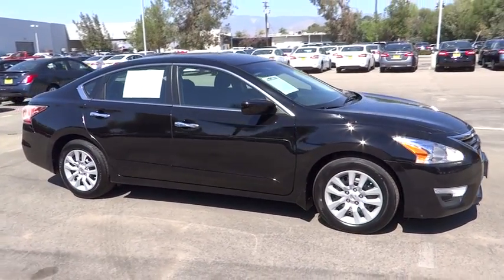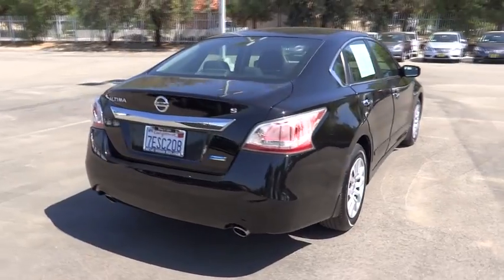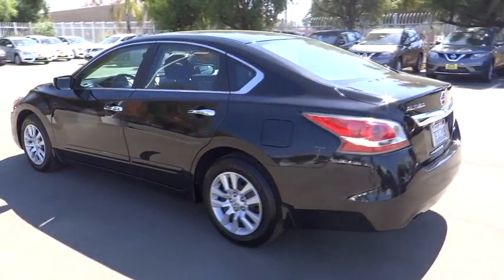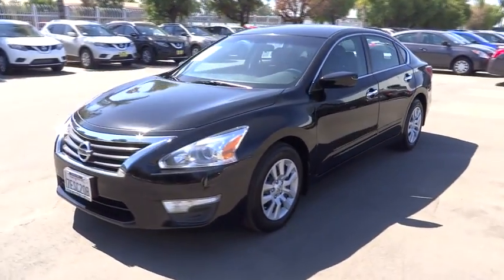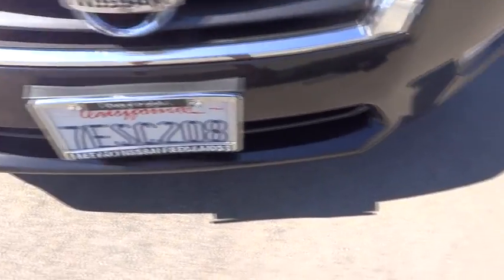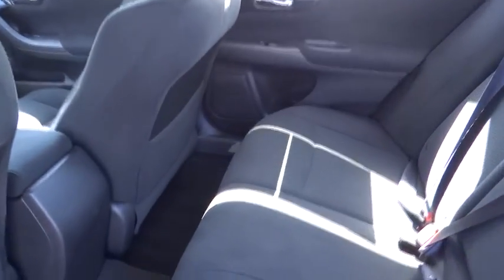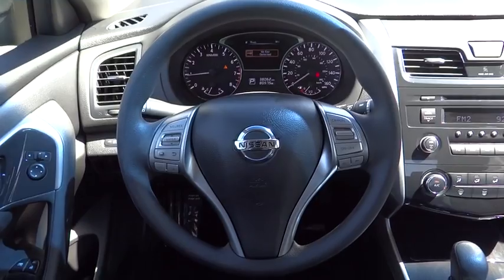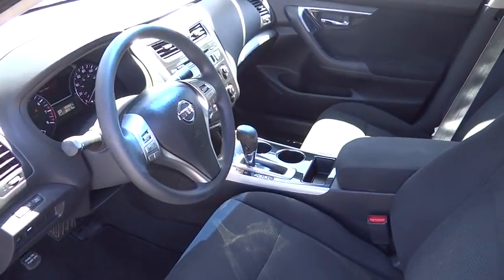2014 Nissan Altima San Bernardino, Fontana, Riverside, Palm Springs, Inland Empire, CA 31297A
2014 Nissan Altima
2014 Nissan Altima 2.5 S - Stock#: 31297A - VIN#: 1N4AL3AP9EN345083